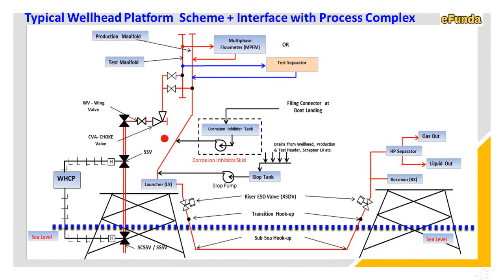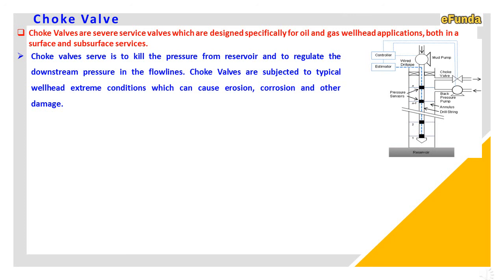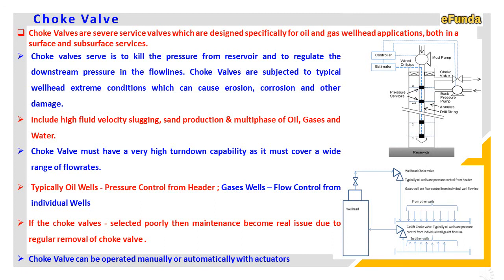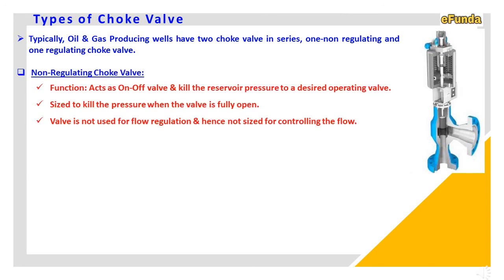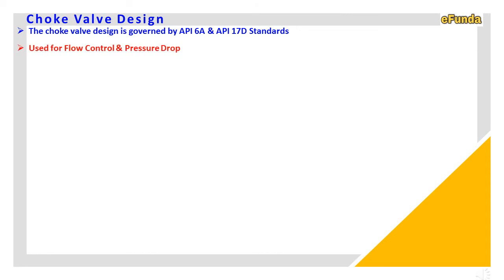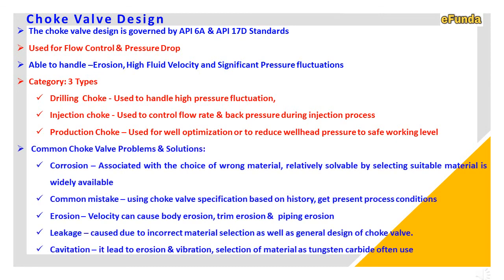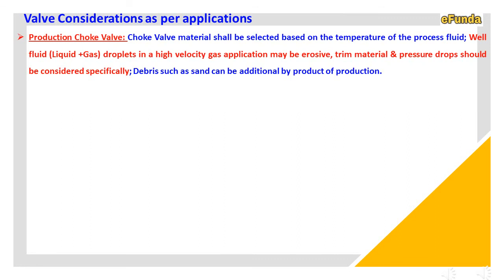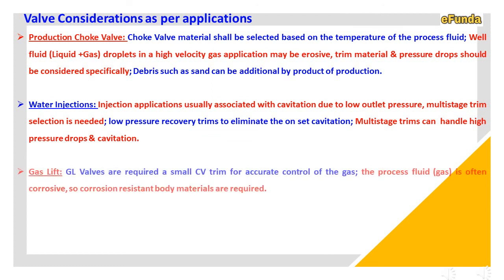Oil and Gas Engineering Choke Valve (Part 4B)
Choke Valves are severe service valves which are designed specifically for oil and gas wellhead applications, both in a surface and subsurface services.
Choke valves serve is to kill the pressure from reservoir and to regulate the downstream pressure in the flowlines. Choke Valves are subjected to typical wellhead extreme conditions which can cause erosion, corrosion and other damage.
Include high fluid velocity slugging, sand production & multiphase of Oil, Gases and Water.
Choke Valve must have a very high turn-down capability as it must cover a wide range of flowrates.

Please watch all our previously uploaded videos on various Oil & Gas Engineering videos for better understanding and continuity.

Regards,

Dattatray K. Nikam